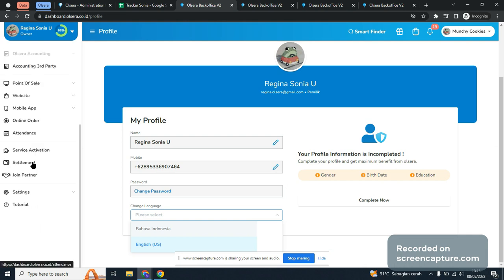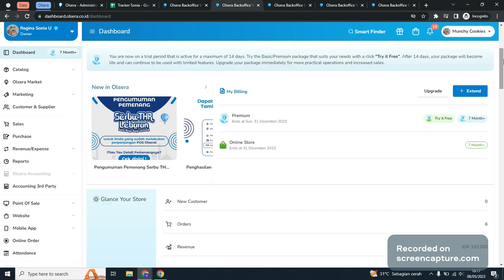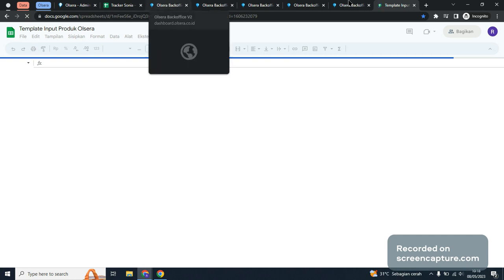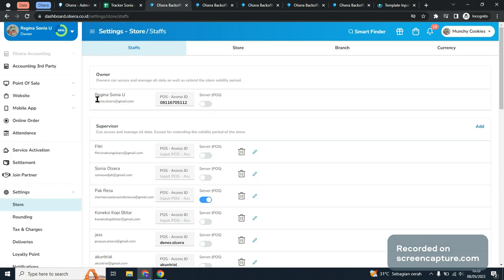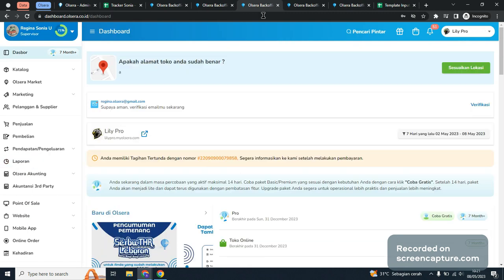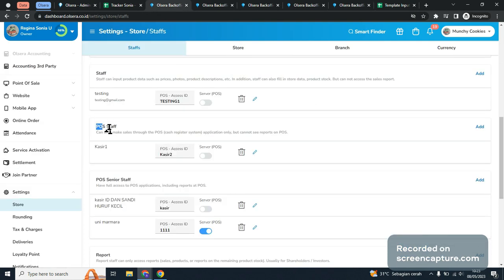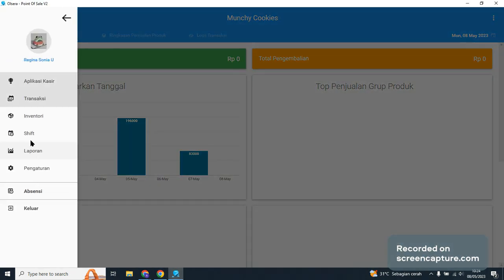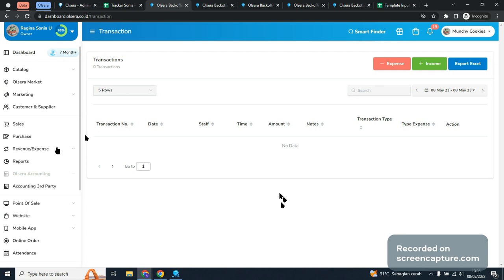OLSERA STAFF ACCESS LEVEL EXPLANATION